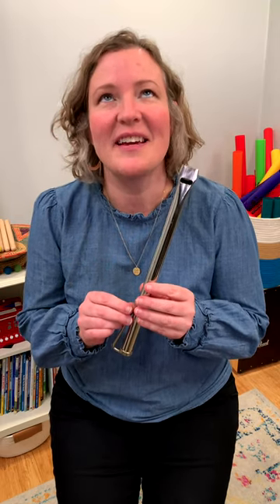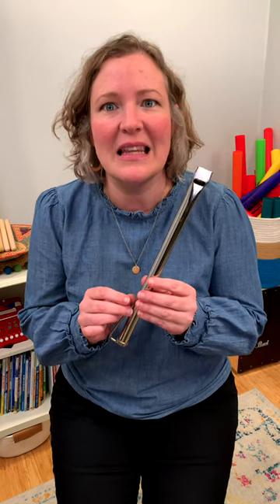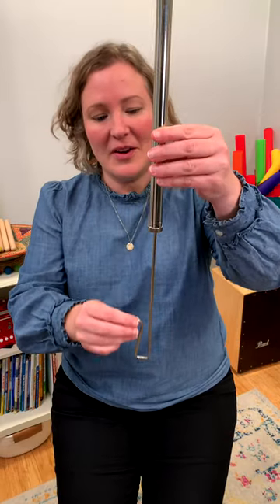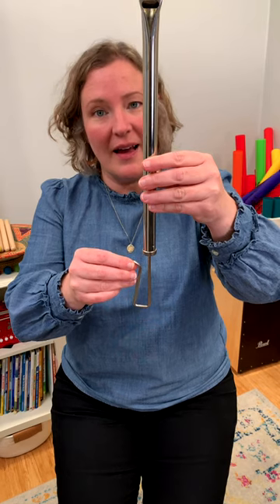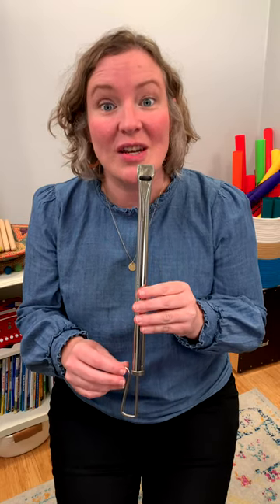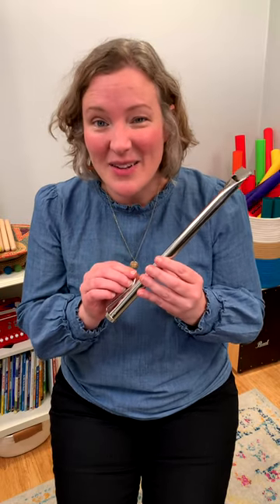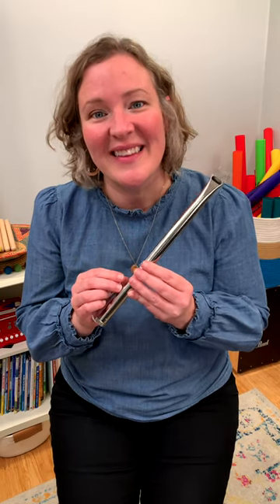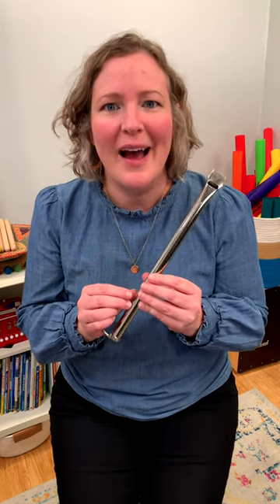Using the Slide Whistle in Your Classroom Part 1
Music Mary shares how to play a slide whistle and use in class.

Facebook: @My Music Starts Here